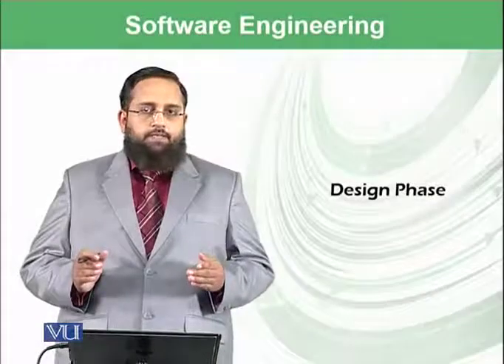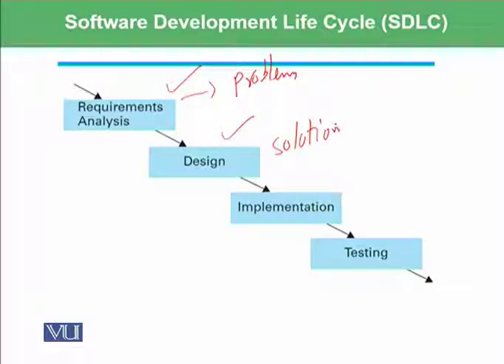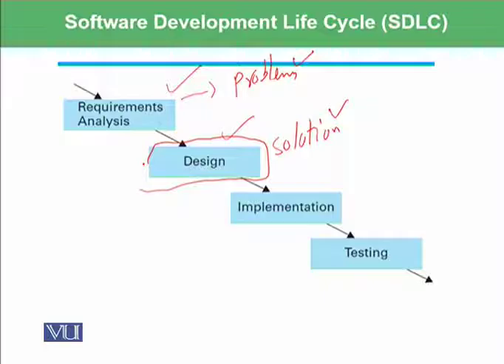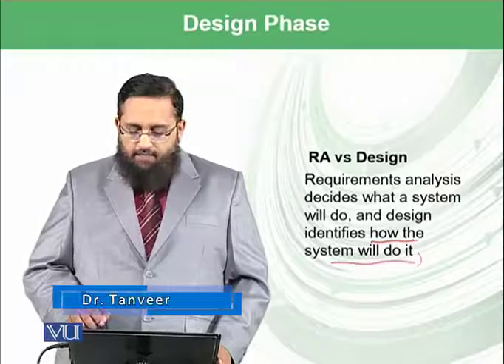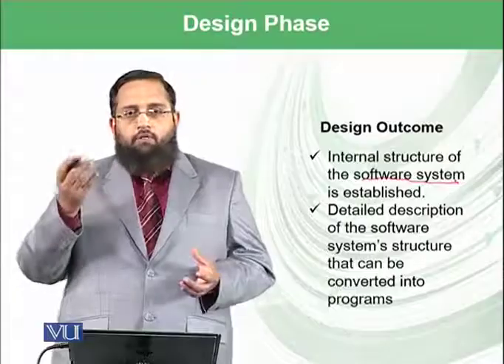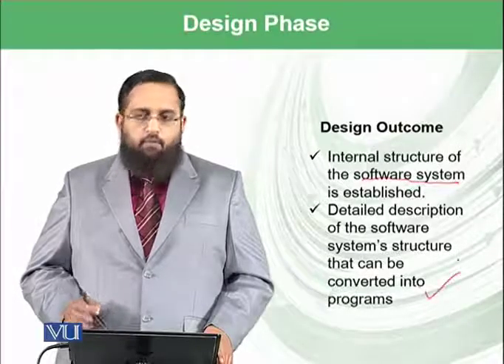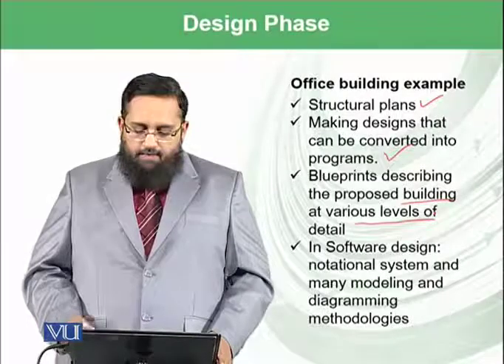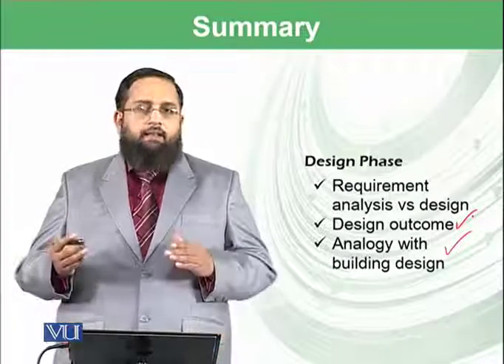Design phase | Introduction to Computing | CS101_Topic129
Topic-129. Design phase